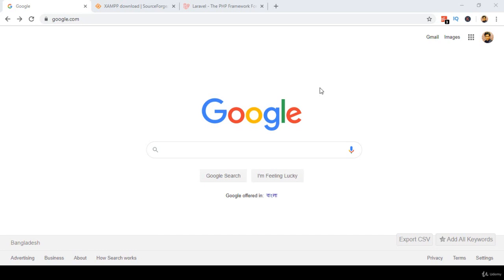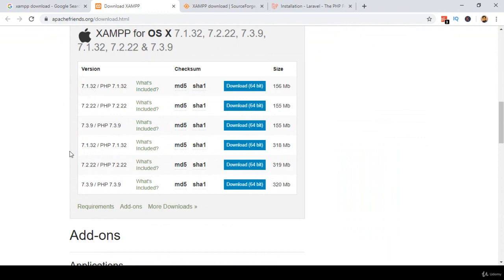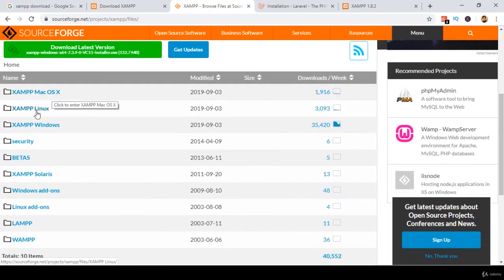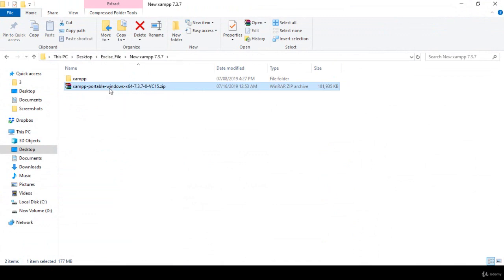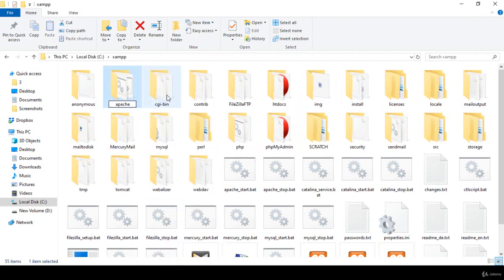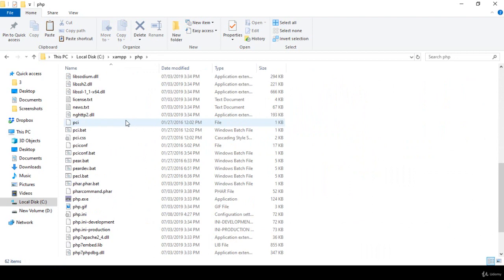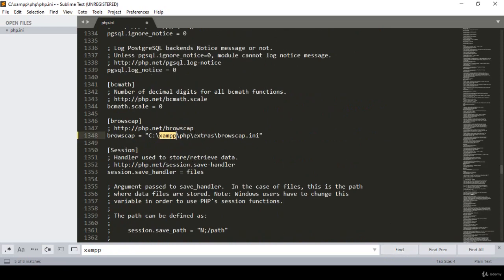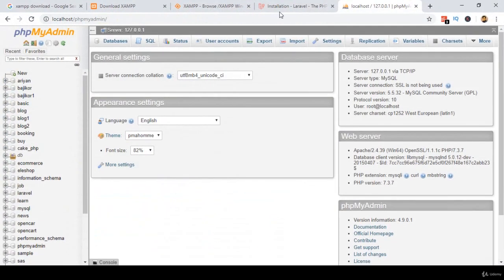Part 6 || Update Your Local Host PHP Version || Web Development with Laravel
Hello guys, this is the complete course offered  to you free of cost to learn the web development using the PHP Framework i.e. Laravel. This video is related about creating your own database and updating your Local Host PHP Version.